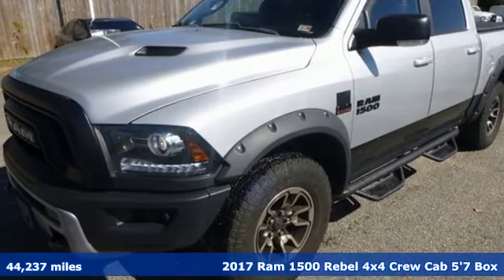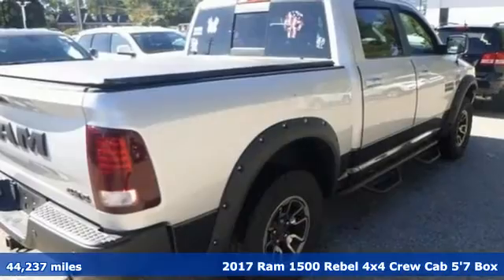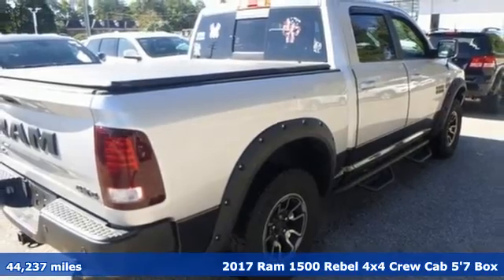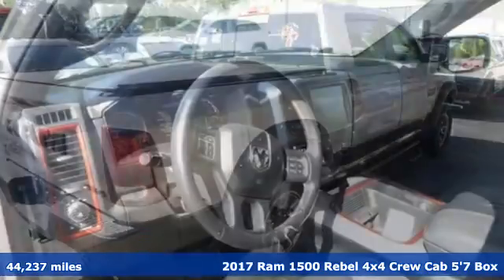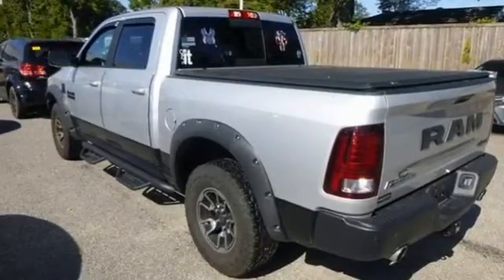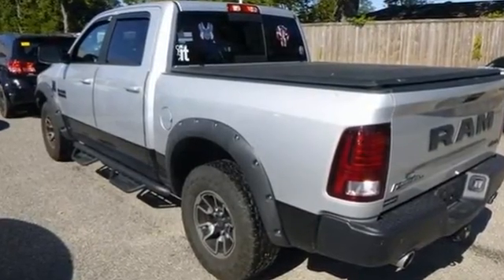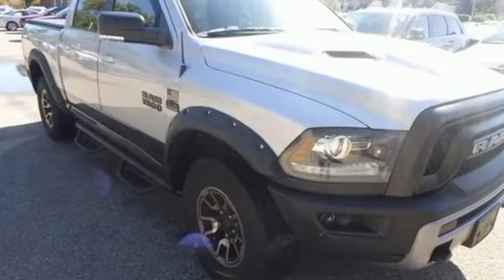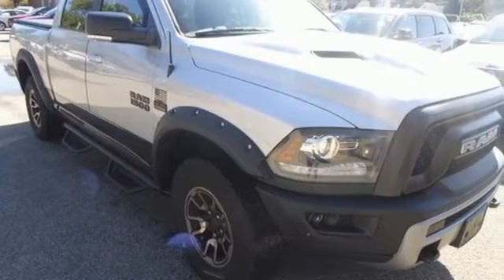Used 2017 Ram 1500 Virginia Beach VA Norfolk, VA 18200128A - SOLD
Year: 2017
Make: Ram
Model: 1500
Trim: Rebel
Engine: HEMI 5.7L V8 Multi Displacement VVT
Transmission: 8-Speed Automatic
Color: Silver
Interior: black
Mileage: 44237
Stock #: 18200128A
VIN: 1C6RR7YT7HS581735
JUST ARRIVED. PENDING INSPECTION. Clean CARFAX. Bright Silver Clearcoat Metallic 2017 Ram 1500 Rebel 4WD 8-Speed Automatic HEMI 5.7L V8 Multi Displacement VVT 1500 Rebel, 4D Crew Cab, HEMI 5.7L V8 Multi Displacement VVT, 8-Speed Automatic, 4WD, Bright Silver Clearcoat Metallic, black Cloth, We are currently offering Vehicle Purchase Home Delivery by appointment. Trial (Registration Required), 5-Year SIRIUSXM Traffic Service, 5-Year SIRIUSXM Travel Link Service, 8.4" Touchscreen Display, Audio Jack Input for Mobile Devices, Auto-Dimming Exterior Mirrors, Auto-Dimming Rear-View Mirror, Dual Rear Exhaust w/Bright Tips, Exterior Mirrors Courtesy Lamps, Exterior Mirrors w/Supplemental Signals, Flat Black 5.7L Hemi Badge, Flat Black Ram 1500 Badge, Glove Box Lamp, GPS Antenna Input, GPS Navigation, HD Radio, Integrated Voice Command w/Bluetooth, LED Bed Lighting, Luxury Group, Media Hub (USB, AUX), Overhead Console w/Garage Dr Opener, Power Heated Fold-Away Mirrors, Power-Folding Mirrors, Protection Group, Quick Order Package 26W Rebel, Radio data system, Radio: Uconnect 3C Nav w/8.4" Display, Radio: Uconnect 3C w/8.4" Display, Ram Glove Box Badge, Rear Dome w/On/Off Switch Lamp, Remote USB Port, SIRIUSXM Satellite Radio, SIRIUSXM Traffic, SIRIUSXM Travel Link, Sun Visors w/Illuminated Vanity Mirrors, Uconnect Access, Uconnect Access 1 Year Trial, Underhood Lamp, Universal Garage Door Opener.brbrRecent Arrival! Odometer is 2494 miles below market average!brbrbrReviews:br * Smooth-riding suspension provides plenty of comfort; excellent trio of engine choices; smooth and efficient eight-speed automatic transmission; Rebel 1500 off-road package offers extra capability; cabin is quiet and attractive; touchscreen interface is easy to use. Source: Edmundsbrbrbr*Every Internet Price includes current applicable manufacturer rebates, incentives, and dealer discounts. Some incentives may require financing through Chrysler Capital on approved credit. You may also qualify for additional manufacturer incentive programs (e.G., College graduate, owner loyalty, and military). See dealer for more details about these programs. Your additional costs are sales tax, tag and title fees for the state in which the vehicle will be registered, any dealer-installed options (if applicable) and a dealer processing fee ($699 Virginia, North Carolina). Freight charges: $1,495 (all new Chrysler, Dodge & Jeep models); $1,695 (all new RAM models). Prices are subject to change, and prior sales are excluded. While every reasonable effort is made to ensure the accuracy of this information, we are not responsible for any errors or omissions contained on these pages. Please verify any information in question with the dealer.

Address:
3152 Virginia Beach Blvd